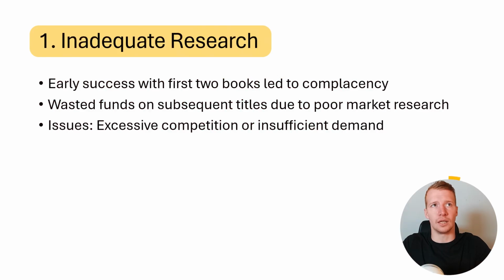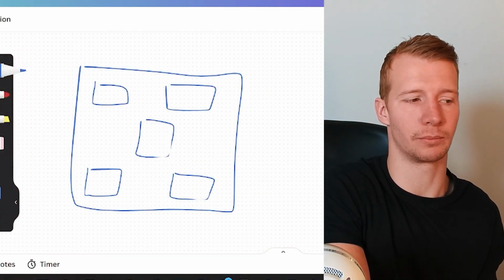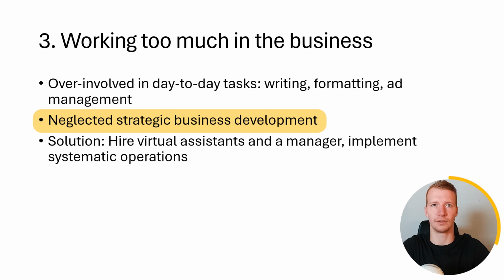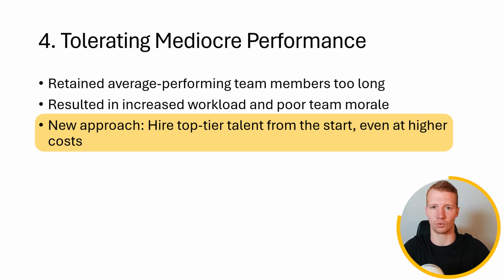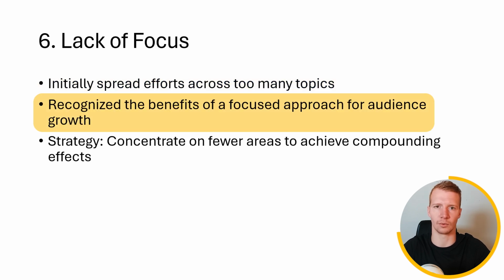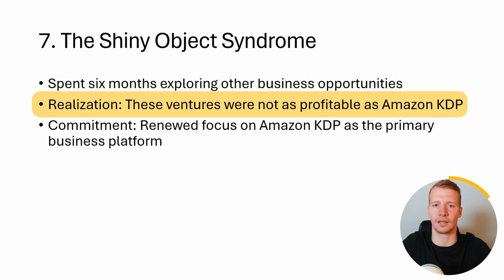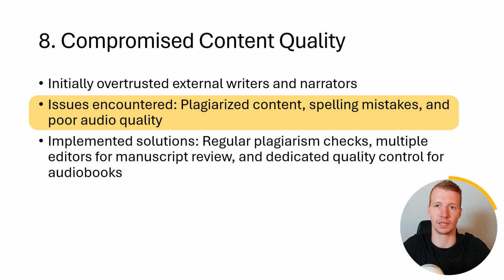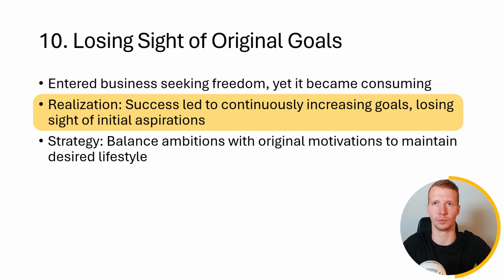10 Costly MISTAKES I Made on Amazon KDP (And How to Avoid Them)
🔴 Stop Relying on Outdated Strategies & Get Direct Advice From Top Level-Publishers Who Have Their Finger on the Pulse

Connect with fellow self-publishers, share insights, and flourish in self-publishing. A collaborative network to inspire and empower each other.

00:00 In This Video...
00:18 1) Inadequate Research
04:14 2) Cutting Costs on Covers
06:09 3) Working Too Much in the Business
08:16 4) Tolerating Mediocre Performance
11:24 5) Overemphasis on Competition
13:03 6) Lack of Focus
16:02 7) The Shiny Object Syndrome
19:13 8) Compromised Content Quality
21:07 9) Overestimating Others Commitment
22:34 10) Losing Sight of Original Goals
24:01 Feedback

**The material shared on this channel is designed for educational and informational purposes only. I cannot promise any specific financial outcomes as a result of applying the strategies and ideas discussed in this video. This content does not constitute financial or investment advice. It’s crucial that you conduct your own research and make well-informed decisions. Your success will rely on your commitment, effort, experience, and knowledge. Although I aim to provide accurate information, I cannot ensure that all websites or resources mentioned in this video are without errors. By viewing this video, you acknowledge that you will not solely rely on the information provided here.**